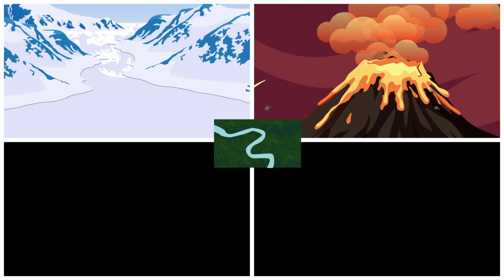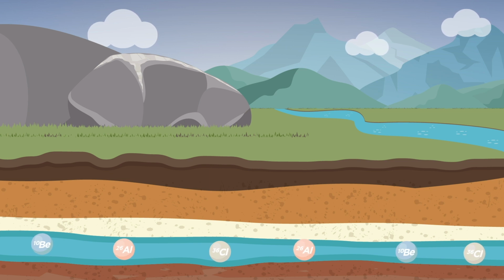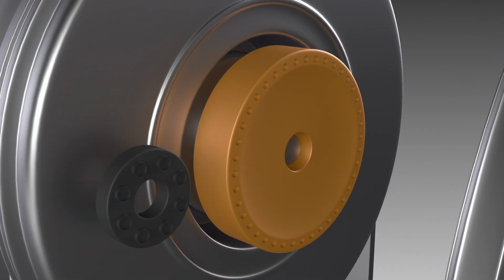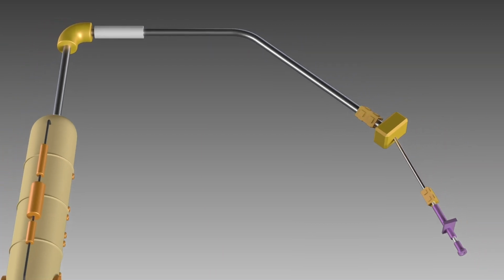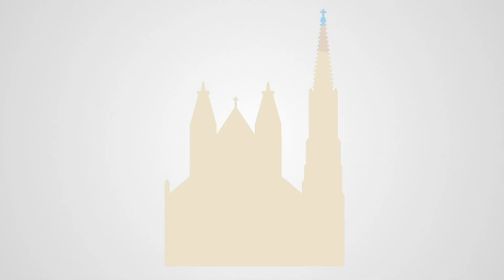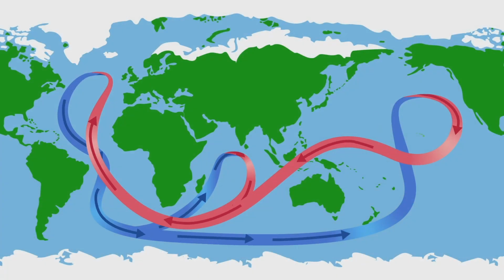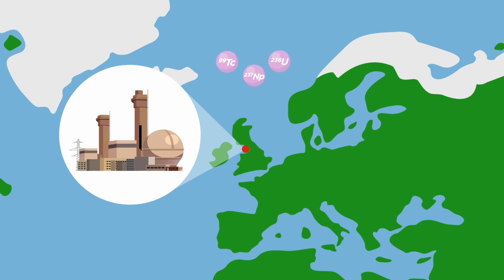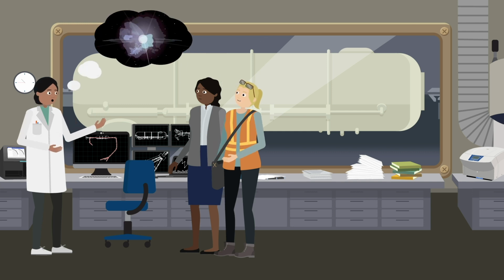Answering Earth's biggest questions with Accelerator Mass Spectrometry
By measuring tiny concentrations of radionuclides, interdisciplinary research can answer fundamental questions about our planet. These nuclides are produced naturally as a result of cosmic radiation hitting the Earth, or are the result of anthropogenic (man-made) activity. Samples record information from tens of years up to millions of years into the past and can provide an insight into Earths' history. The very low radionuclide concentrations can only be detected using accelerator mass spectrometry (AMS) after physical and chemical enrichment of the nuclides.